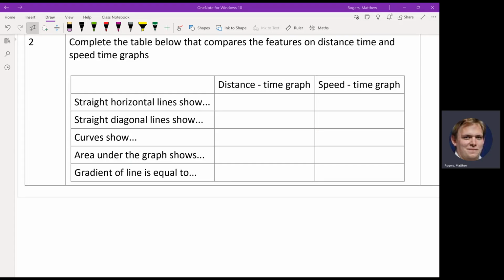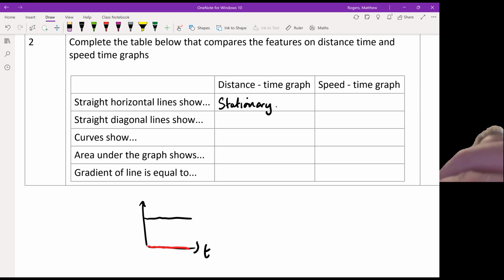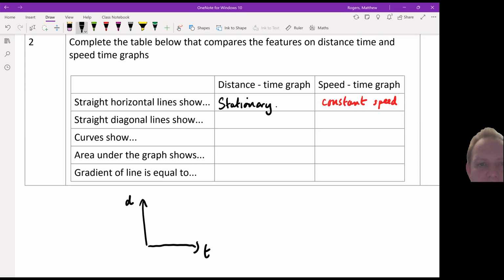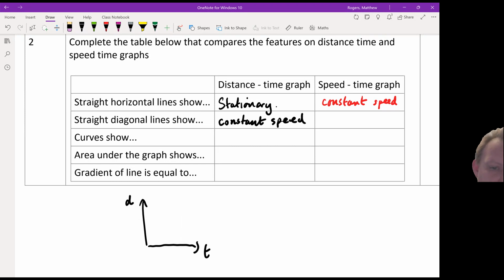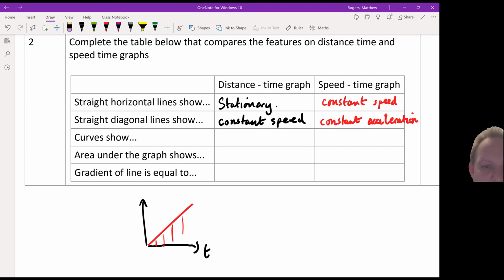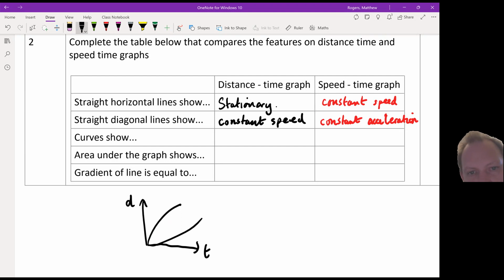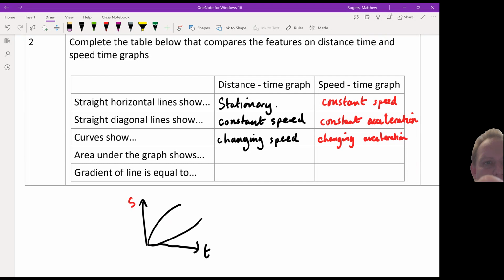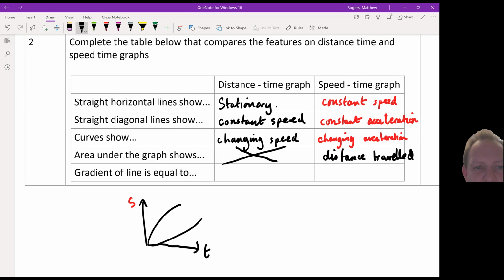Junior Part: Measurement: Speed Time Graphs: Q2